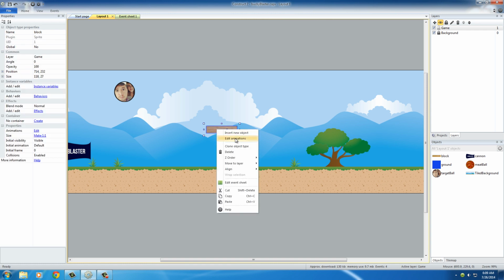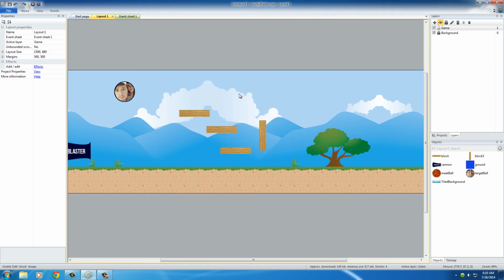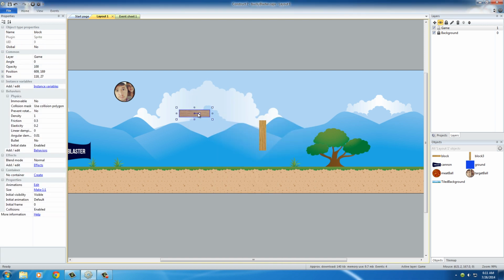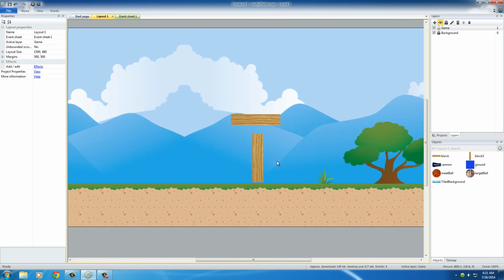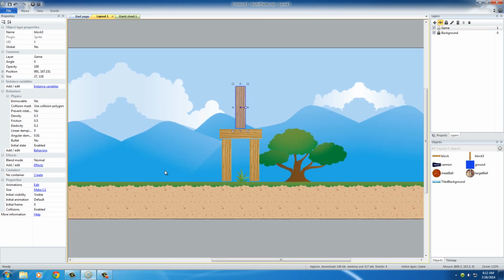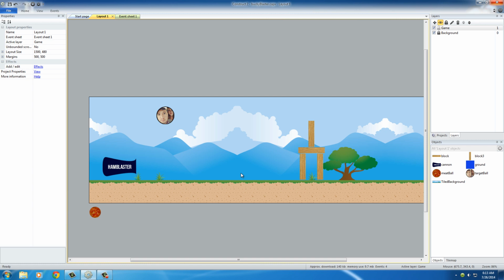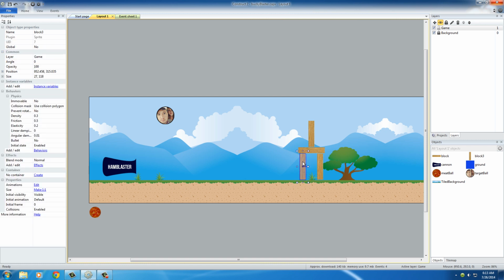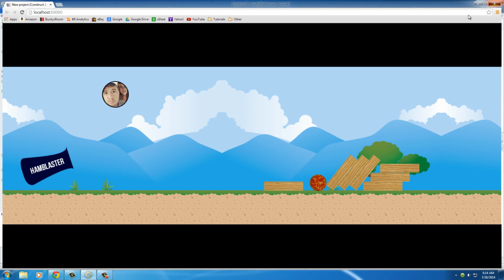Physics Puzzle Game Development w/ Construct 2 - Tutorial 7 - Building the Tower